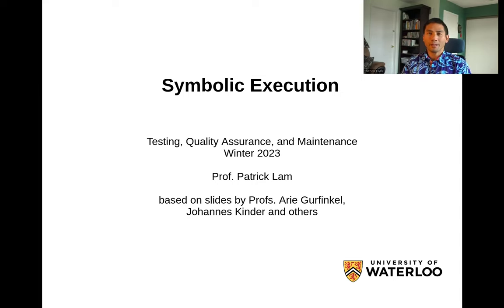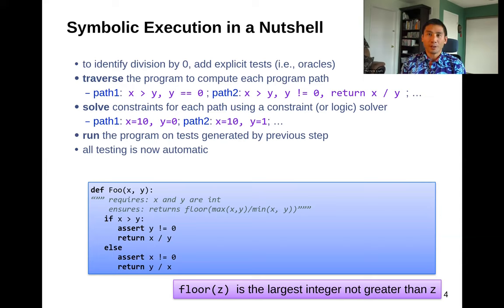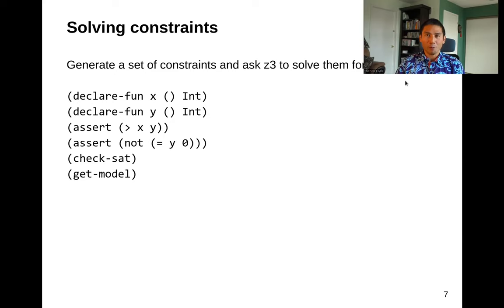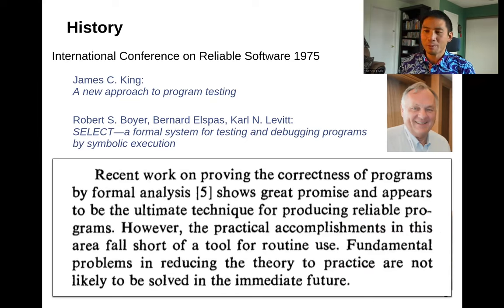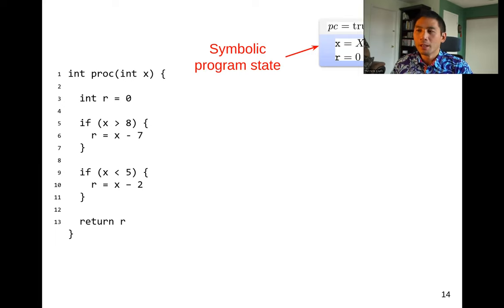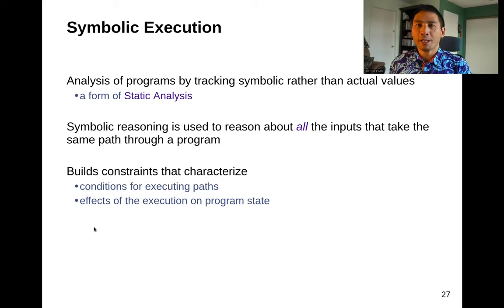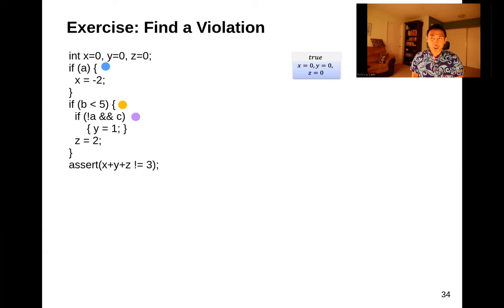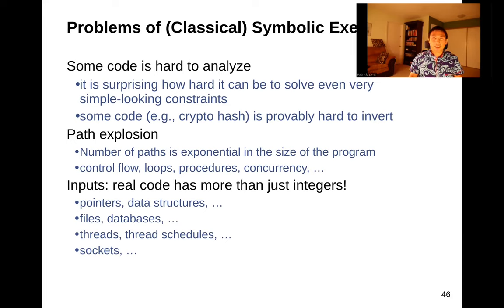ECE 453/CS 447/CS 647 Winter 2023 [W05a] Symbolic Execution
Symbolic Execution is a potentially powerful technique for completely reasoning about potential violation of a program property. Slides originally by Arie Gurfinkel, Johannes Kinder, and others.